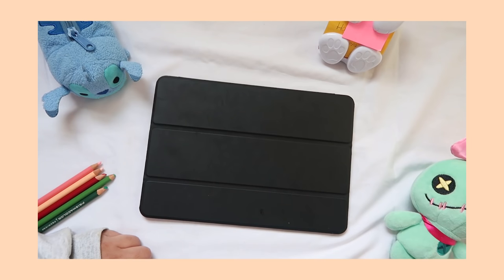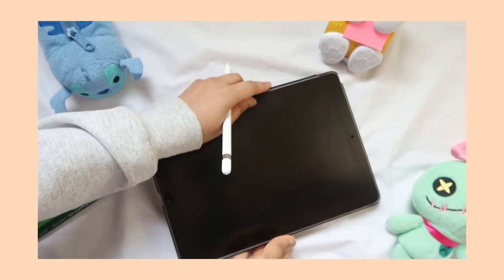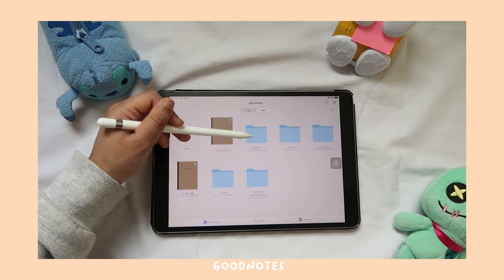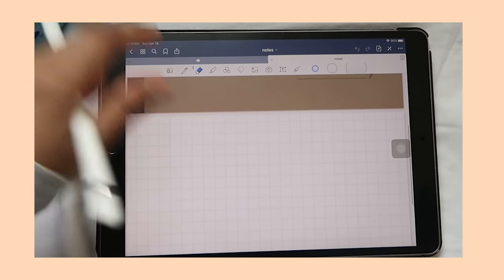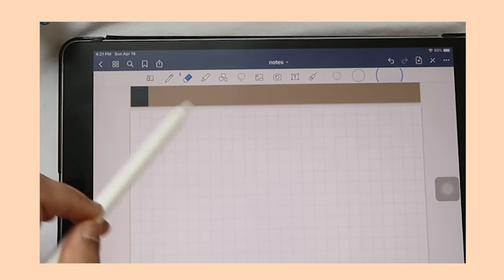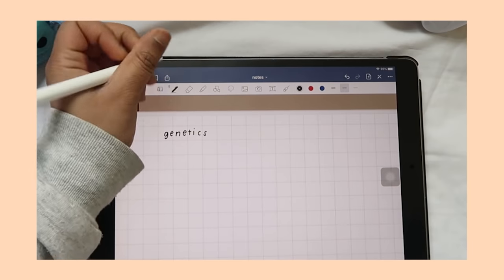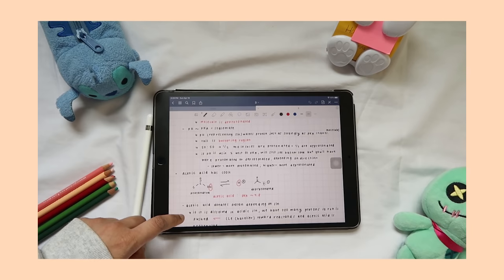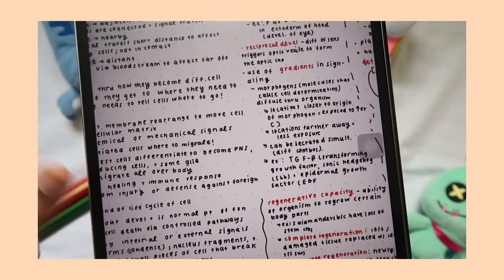how i take notes on my ipad with goodnotes 5 📓☁️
a look into how i take notes on my ipad pro 10.5" !!

✧°•*  m o r e  m e  *•°✧

i hope you enjoy this video on how i take notes on ipad pro with goodnotes 5! prior to last semester, i took handwritten notes and although i do think the ipad pro and goodnotes really have made notetaking an easier process, it really came down to how i chose to spend my time making aesthetic notes.

links!!
ipad pro
apple pencil
matte screen protector

- sombre, green (birocratic)